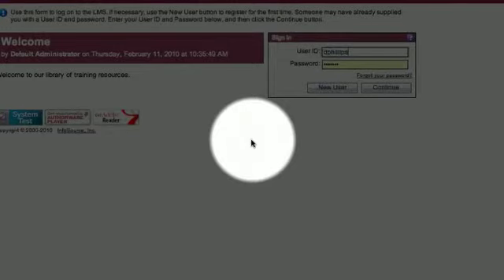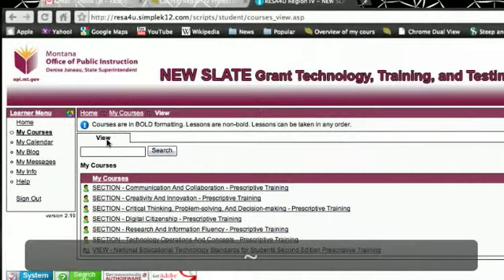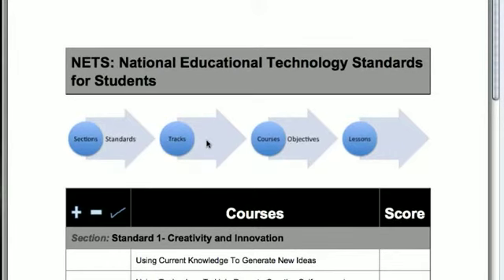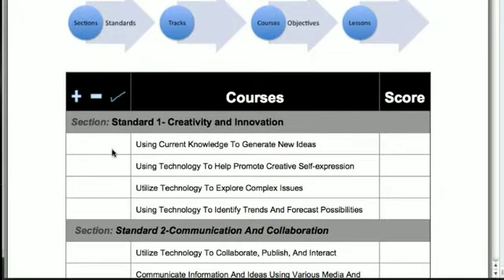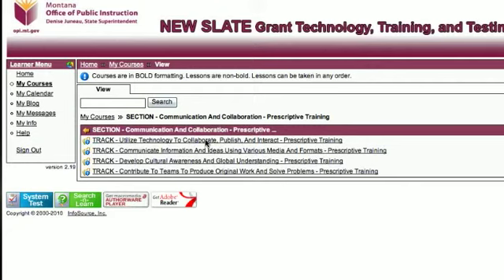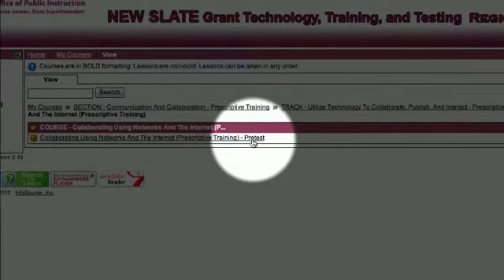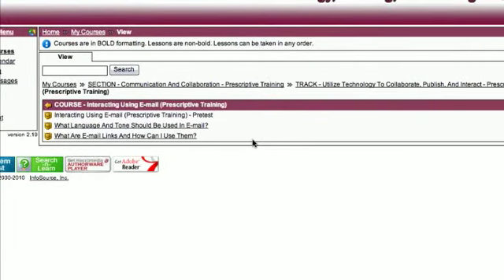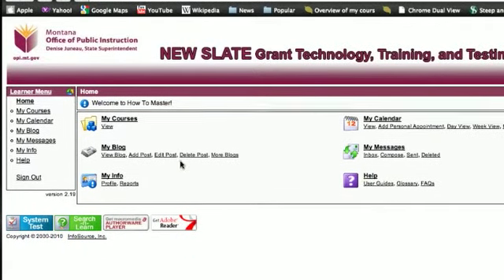InfoSource1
Tutorial using the RESA4U InfoSource website.